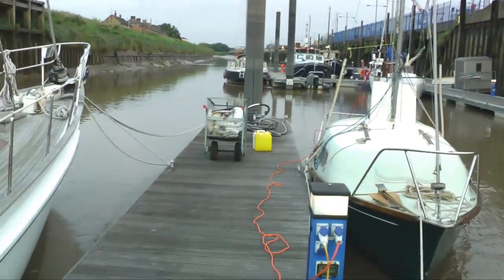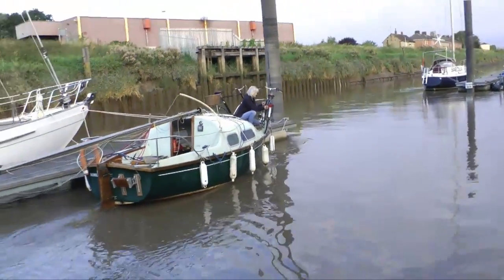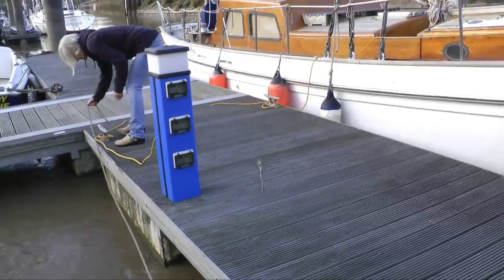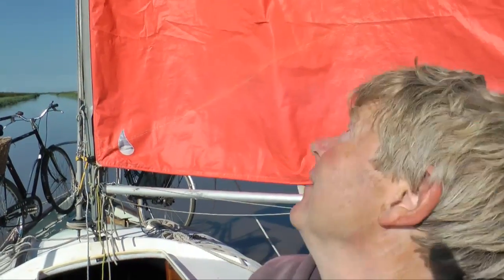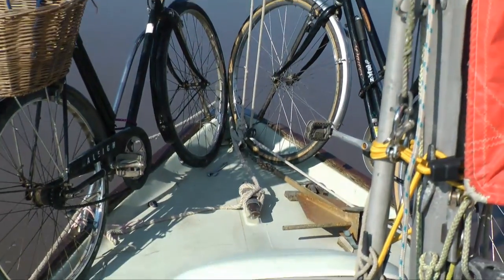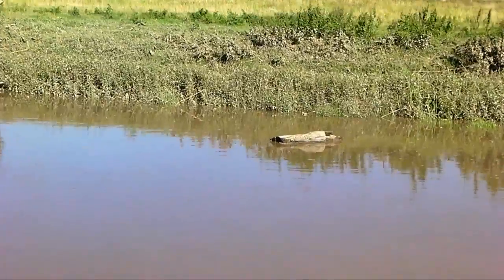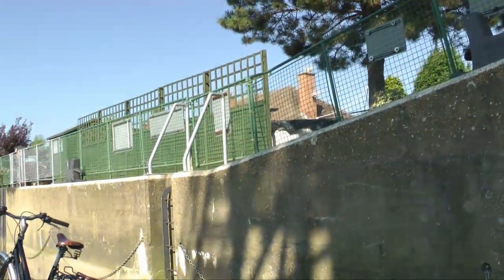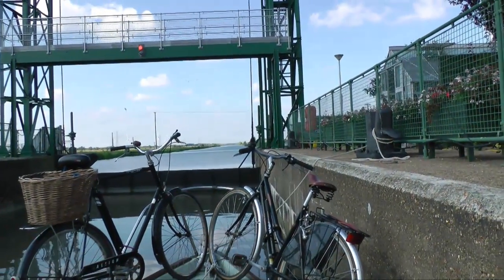KeepTurningLeft Season 5 film 1 Sailing the lower Nene with Dylan Winter